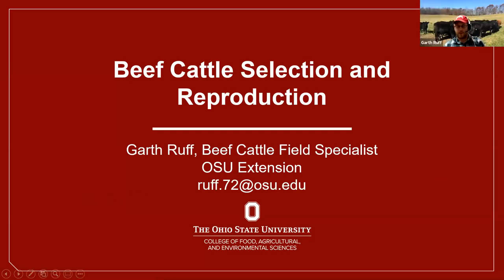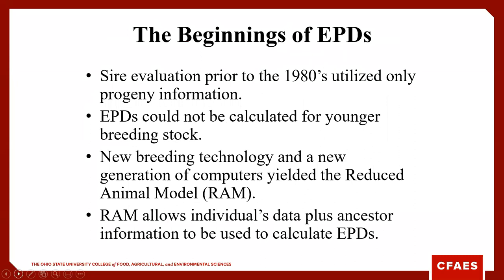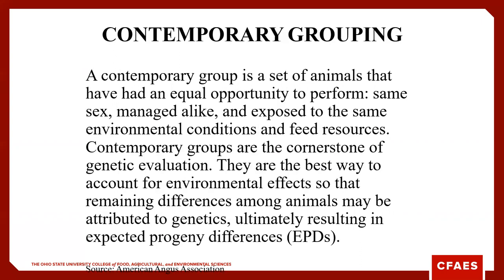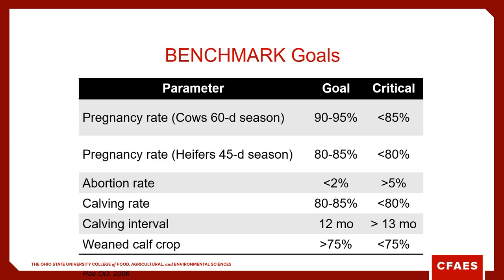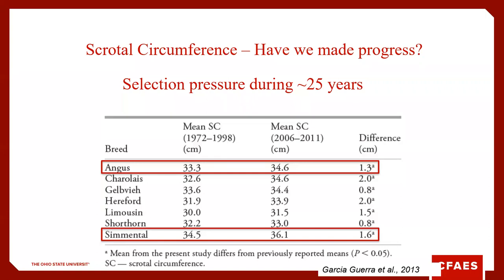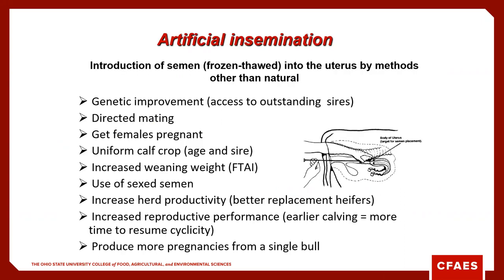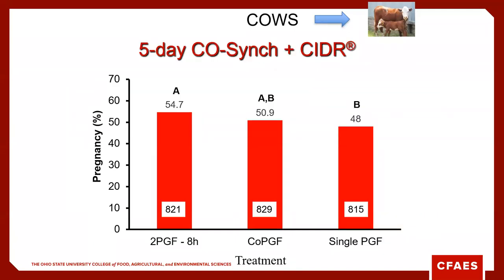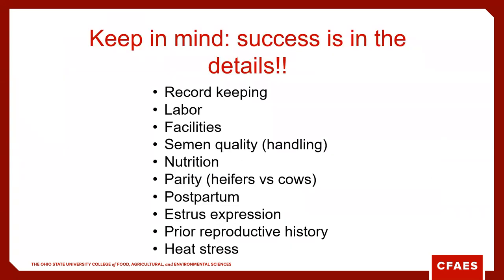Butler Innovative Farm Forum, Beef Cattle Breeding & Selection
Garth Ruff, OSU Extension,  presents on the evaluation process for selecting breeding cattle for commercial beef production.